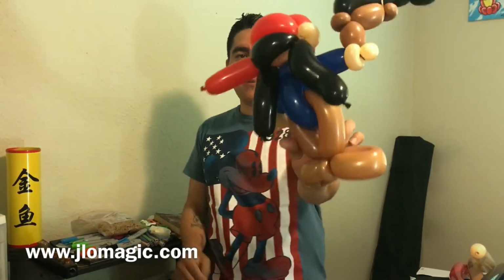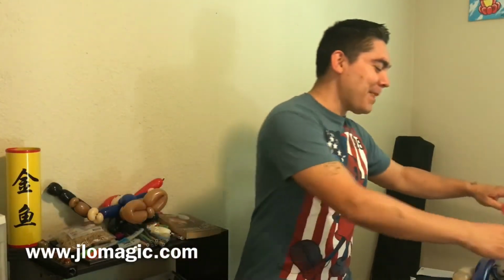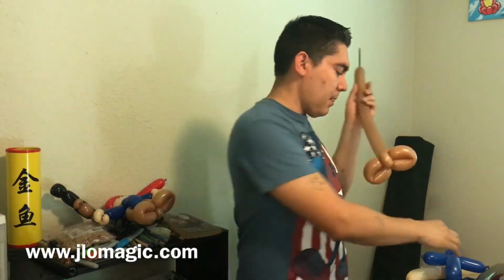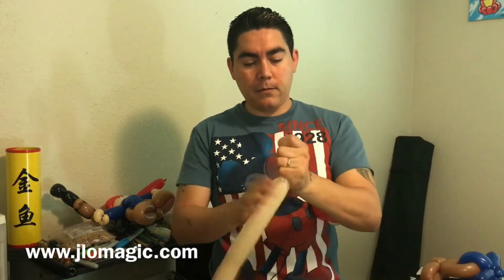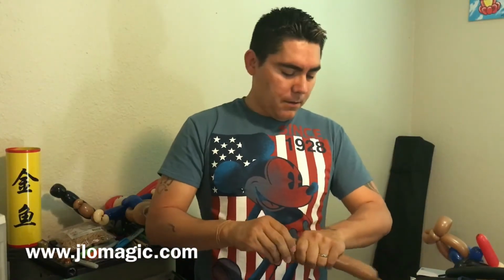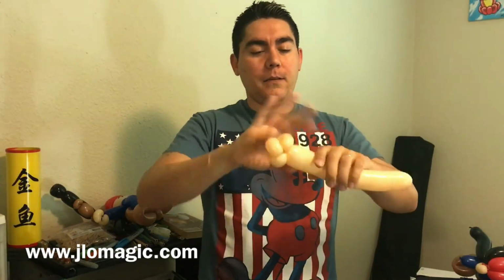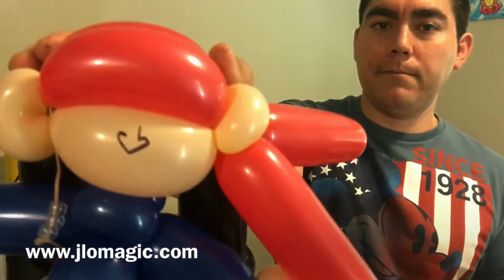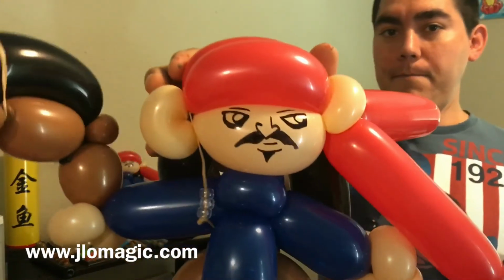Balloon Pirate Jack Sparrow - tutorial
Learn to twist a cute Jack Sparrow balloon now!
Thanks to the talented Jeffrey Hayes for the inspiration :D